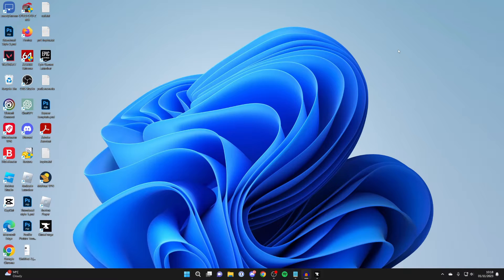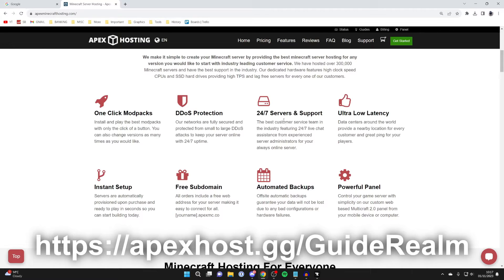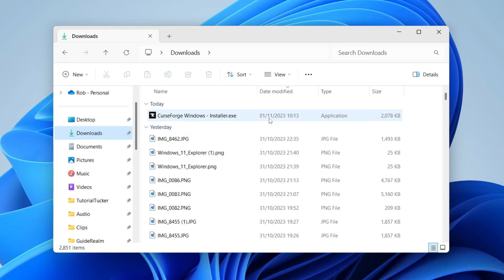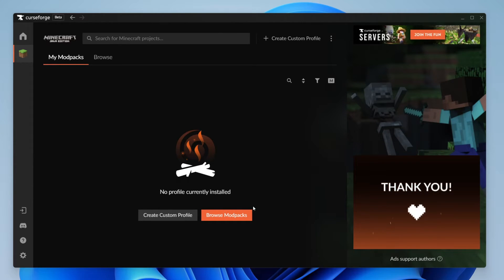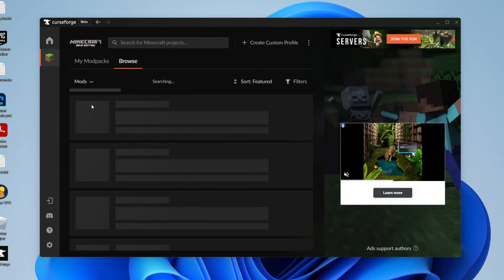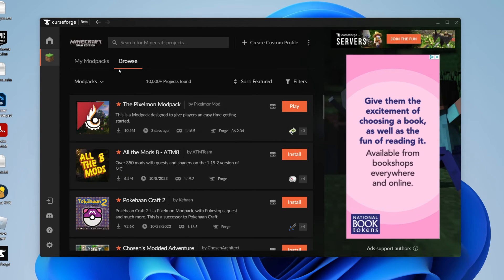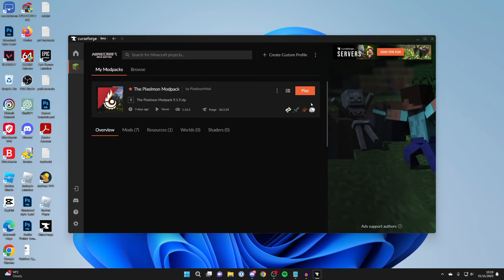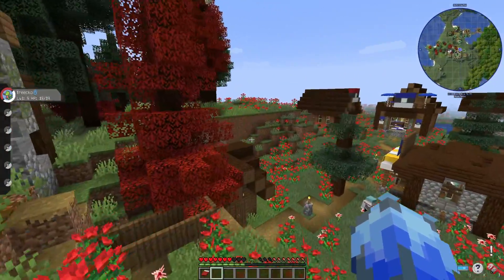How To Install CurseForge For Mods & Modpacks - Full Guide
Learn how to download and install curseforge for mods and modpacks in this video .

GuideRealm